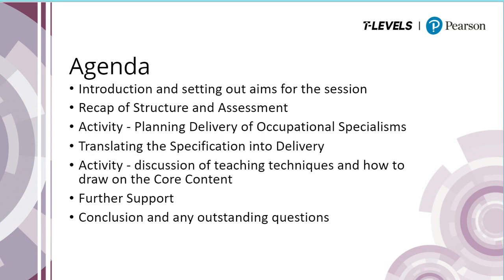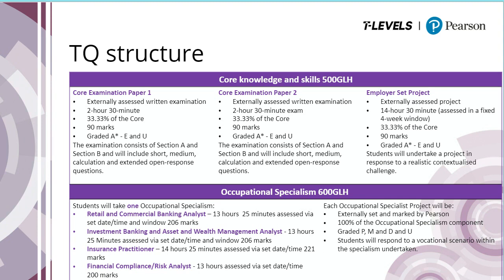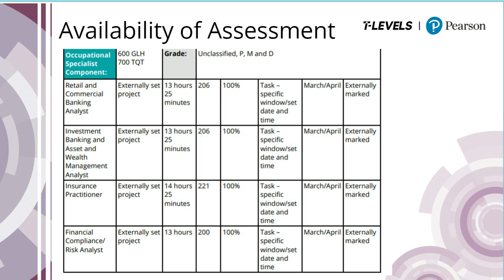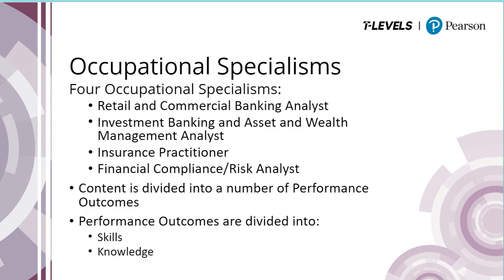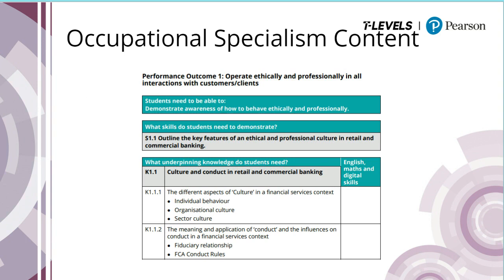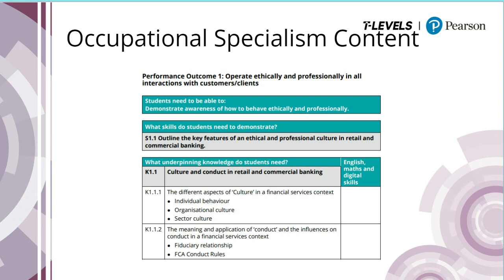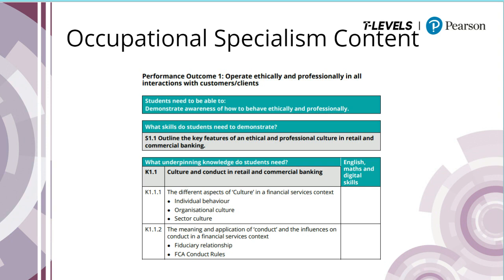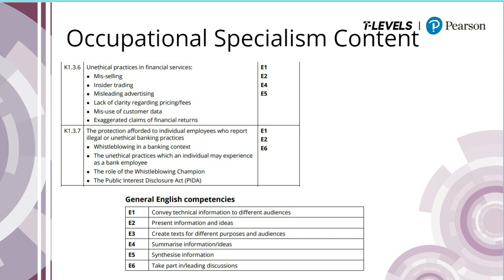Getting Ready to Teach the T Level in Finance (Occupational Specialism)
This session provides you with an opportunity to hear about:
1. Planning your programme
2. Reviewing elements of the occupational specialism content and practical ways in which this can be delivered
3. Signposting the ongoing support available to you